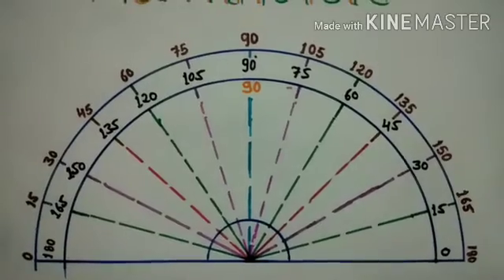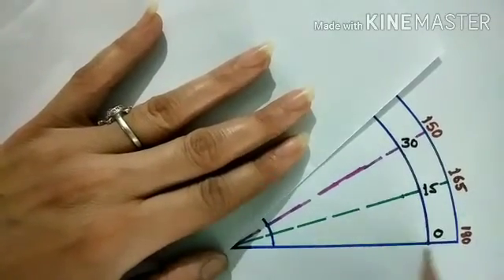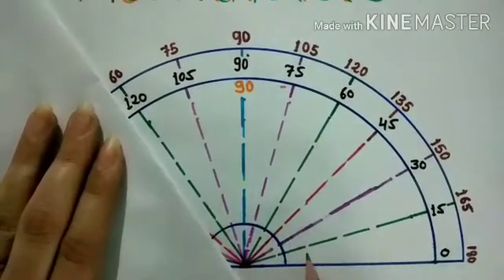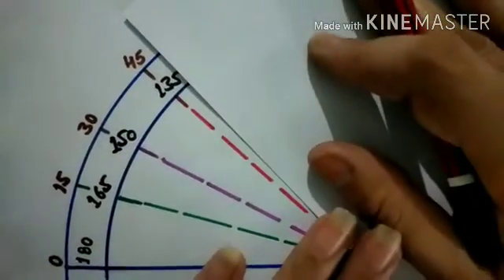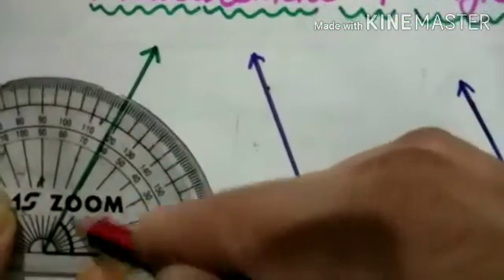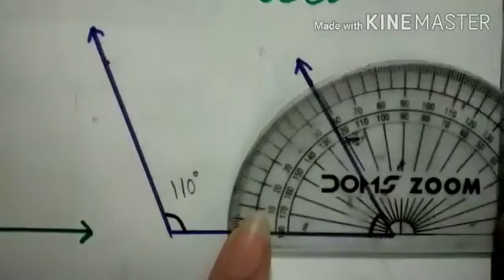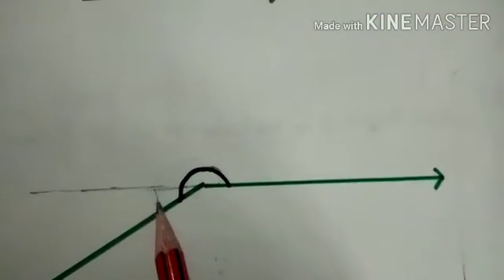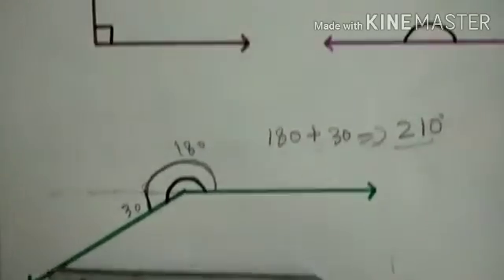Ch- Understanding Elementary shapes class VI